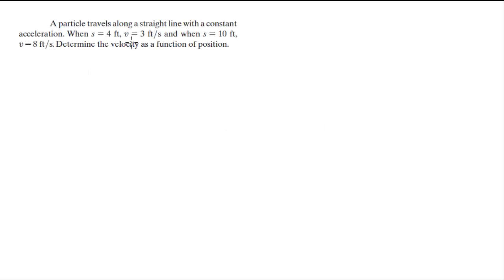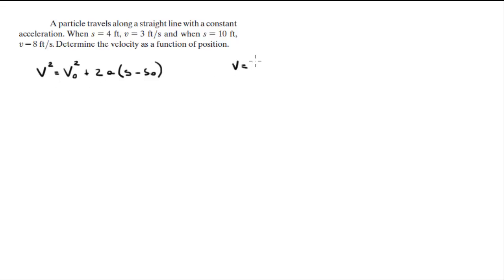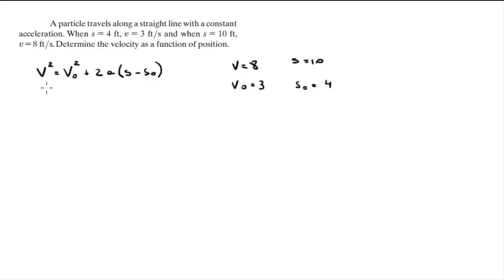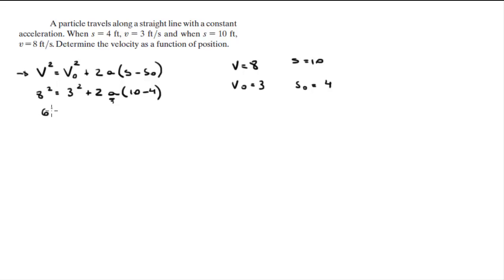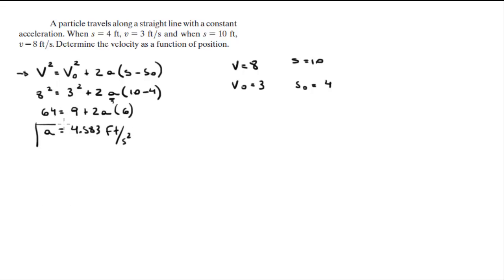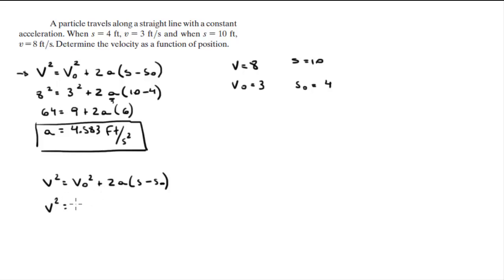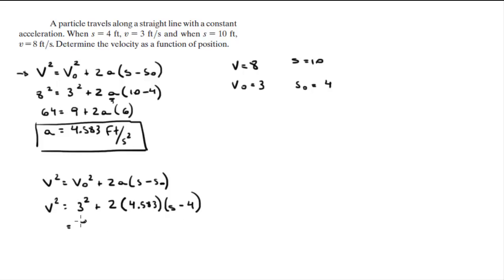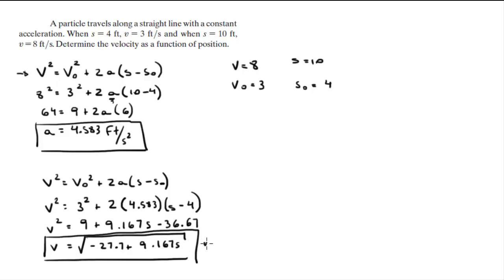Determine the velocity as a function of position.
A particle travels along a straight line with a constant
acceleration. When s = 4 ft, v = 3 ft/s and when s = 10 ft,
v = 8 ft/s. Determine the velocity as a function of position.